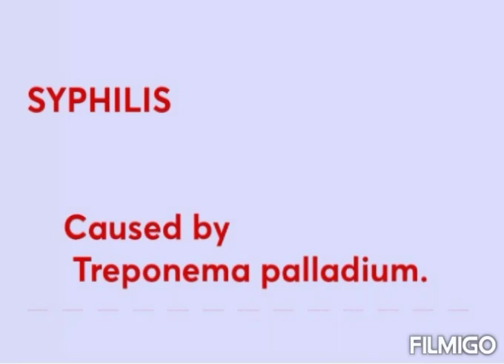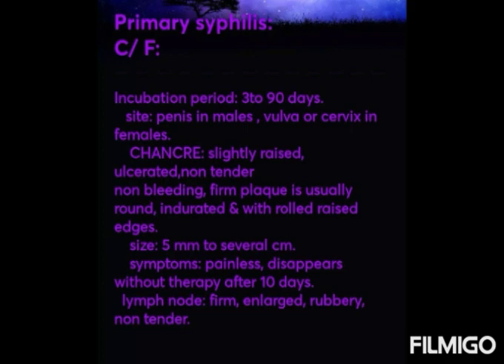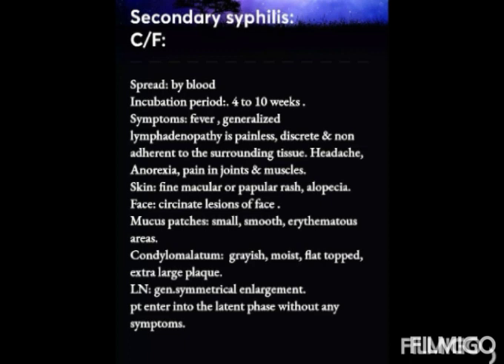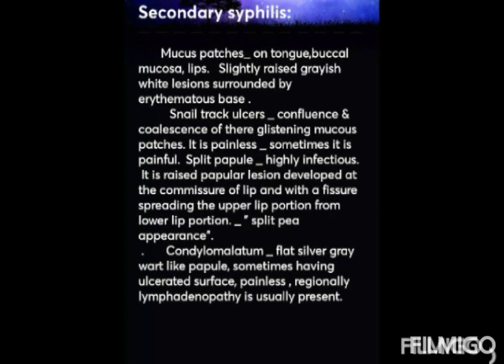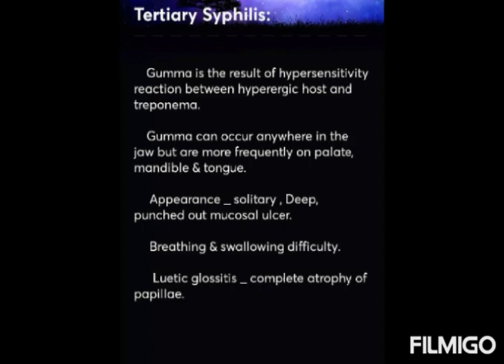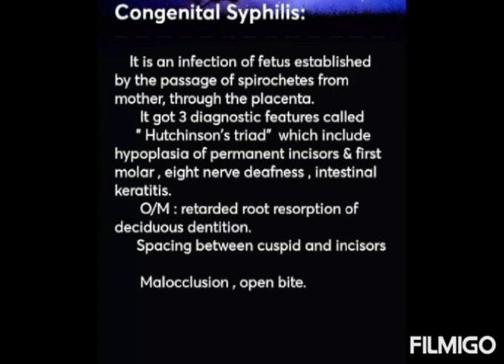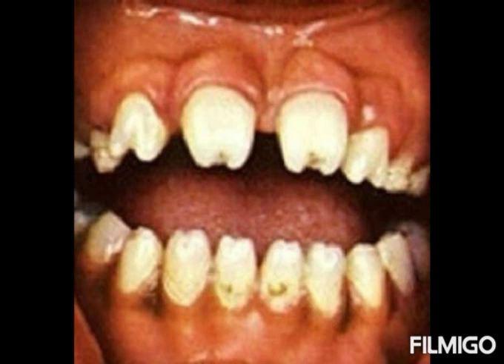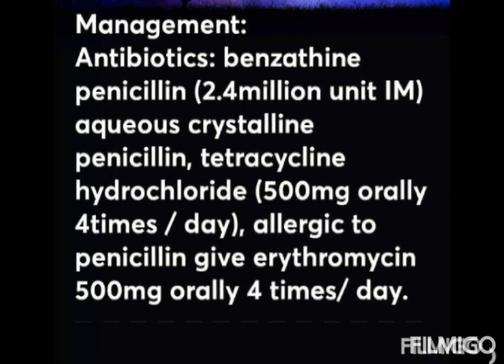SYPHILIS with detailed oral manifestations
SYPHILIS